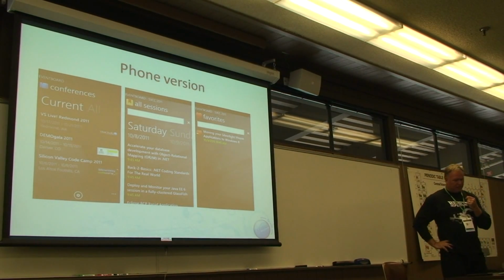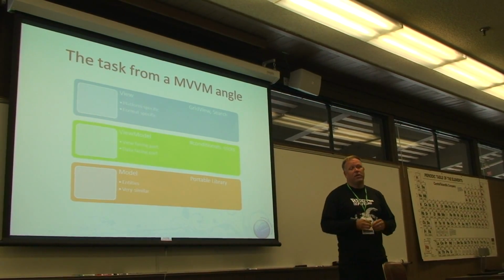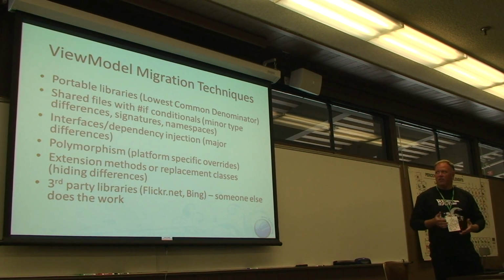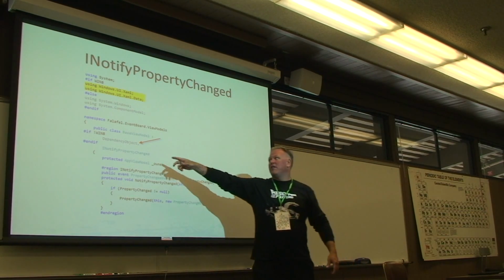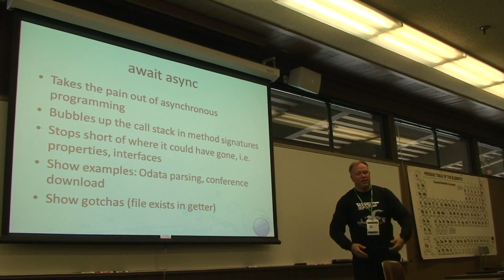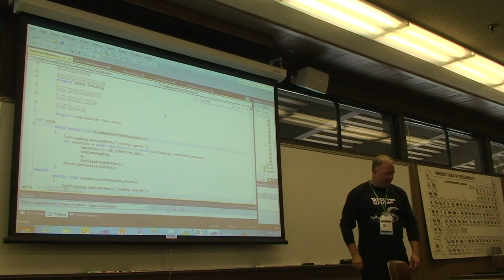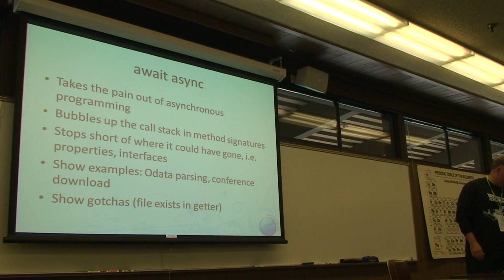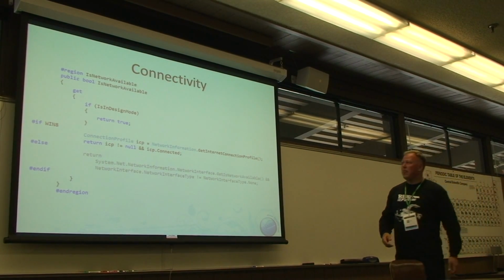Moving your Silverlight Phone Applications to Windows 8 - John Waters - Part 1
Silicon Valley Code Camp - In this session you will learn how to move your XAML based applications to the new Windows 8 Metro Style application platform. In particular, I will show the steps involved in moving the EventBoard Windows Phone 7 app to Metro. Topics involve code sharing, tips and tricks, differences, similarities, and unique capabilities of the metro platform, such as semantic zoom and charms (the search contract), as well as some of the built in WinRT controls like the GridView and JumpView. Attendees should be familiar with XAML, C# and MVVM. This will be a session packed full of useful tips and code!